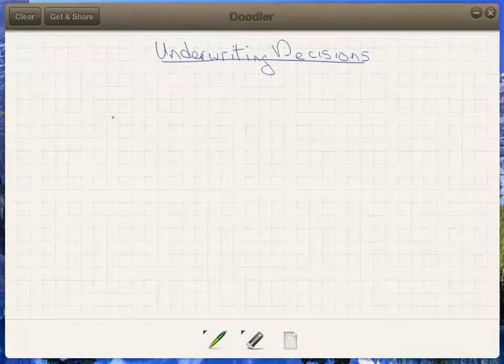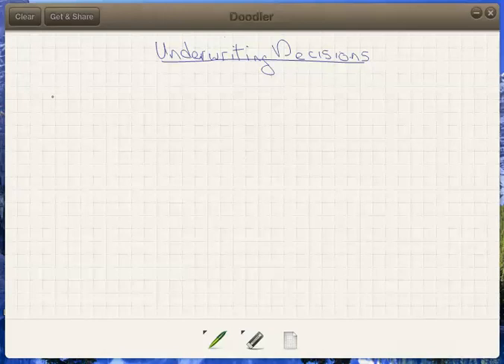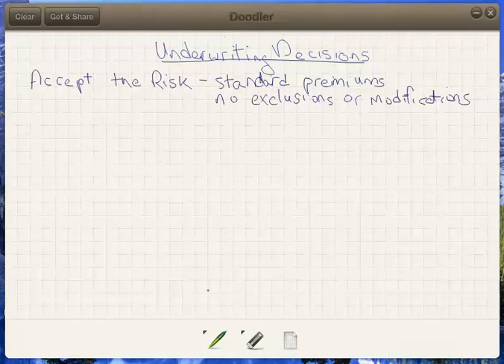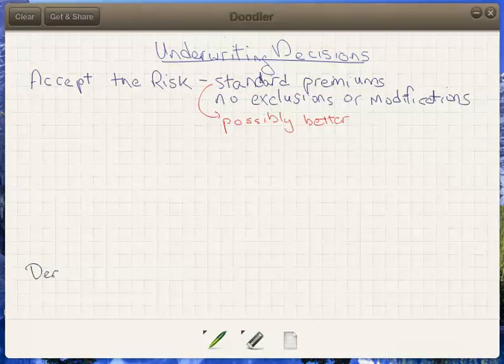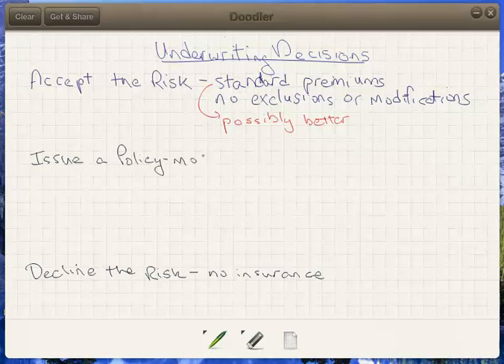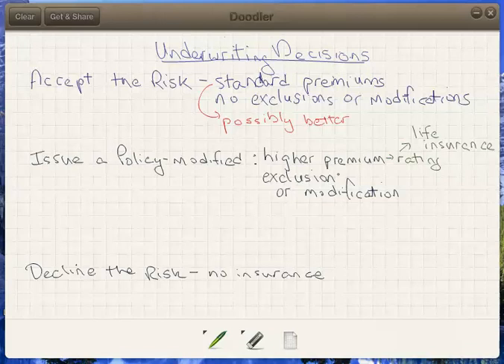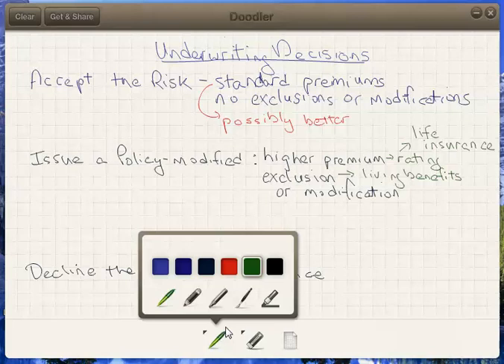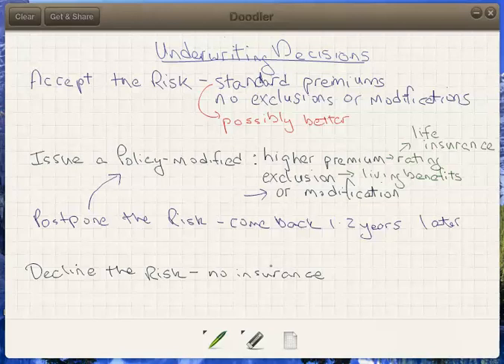LLQP Underwriting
The results of the application process.  Does the underwriter accept the risk, decline the risk, or modify the risk?